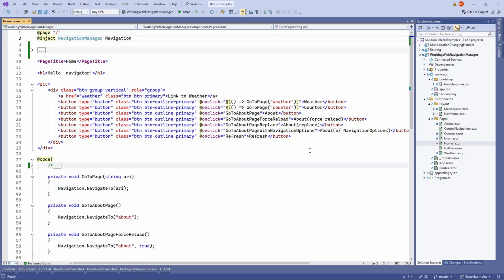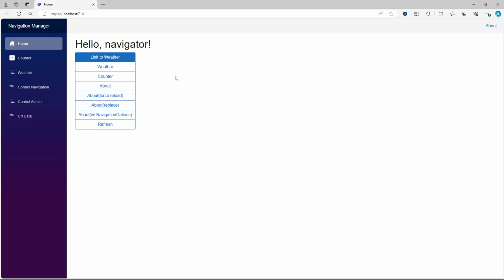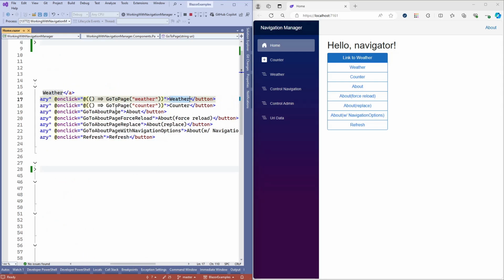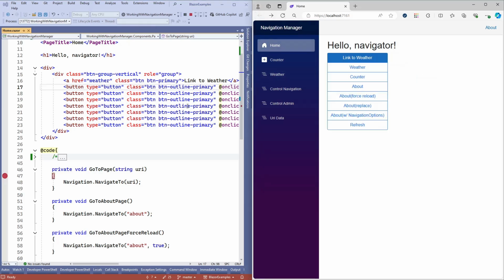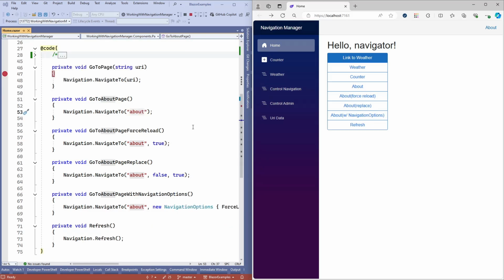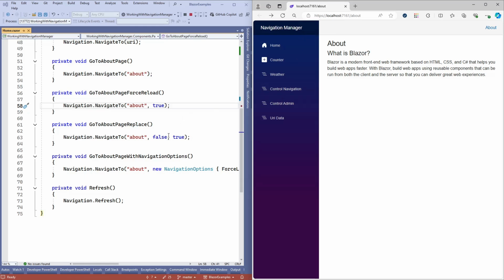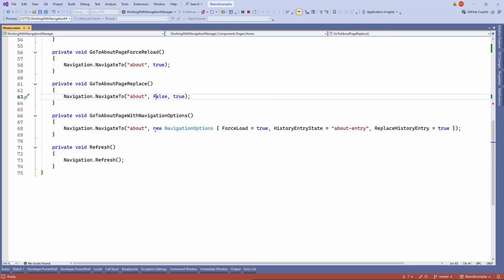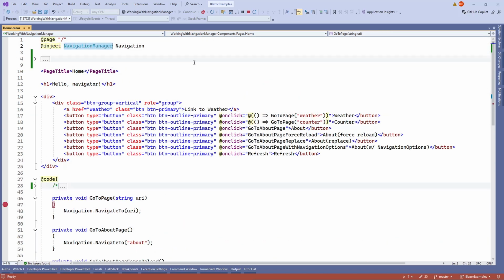Programmatically Navigate Within Your Blazor Apps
Let's take a look at how you can easily programmatically navigate within your Blazor pages with just a simple method.

Helpful Resource(s)
Route constraints supported data types.